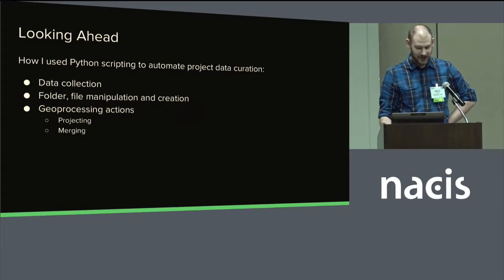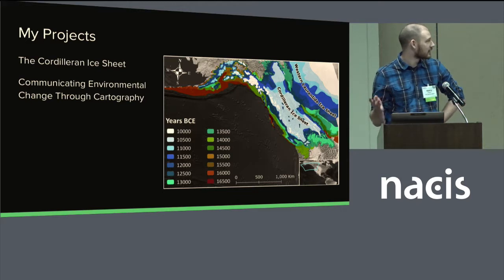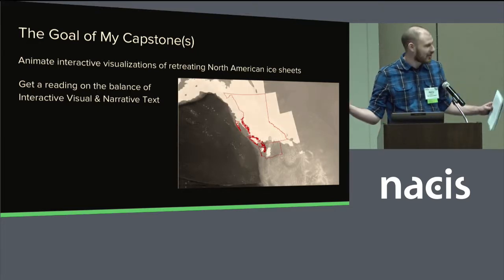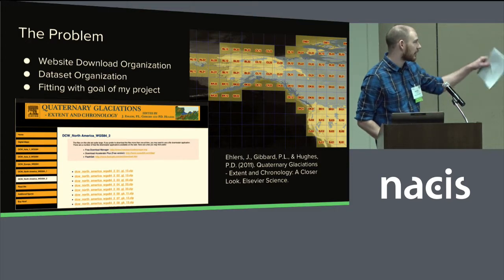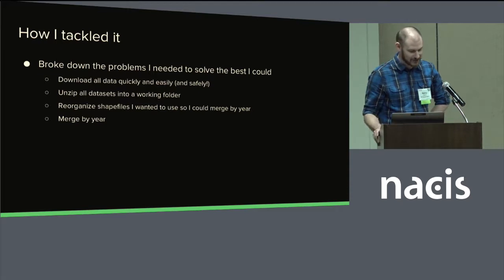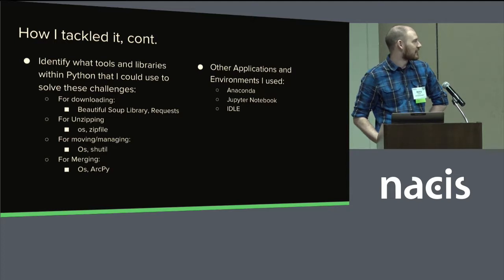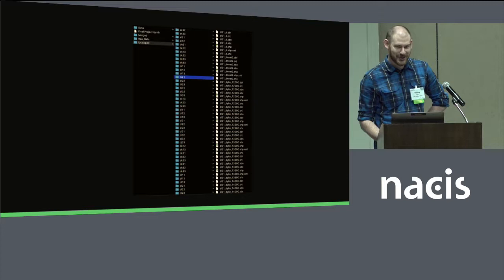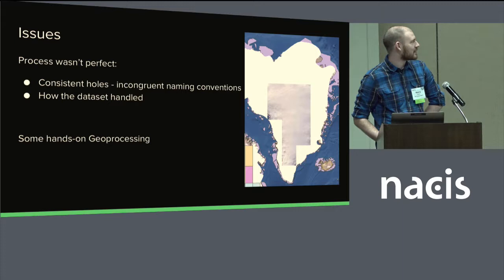Navigating a difficult dataset to build a spatial narrative of ice sheet retreat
Presenter: Henry Haro, University of Washington - Tacoma
Creating a visual representation of the recession of the Cordilleran ice sheet in the Pacific Northwest required the acquisition and custom organization of a large, troublesome dataset. This talk discusses the workflow and scripts created to download, move and manipulate this data. This will include the structure of automation utilizing Python and interactive cartographic design. The presentation will show the process of transforming the data from many small, individual coverages to a desired, larger extent – and into a visual form that communicates the critical points of the historic, environmental process.